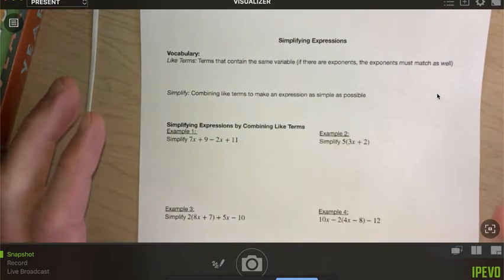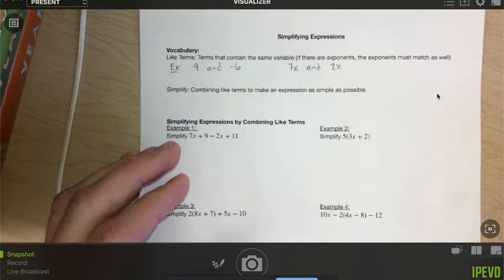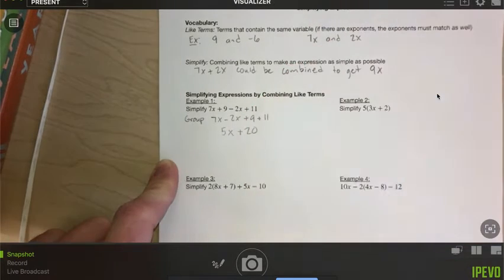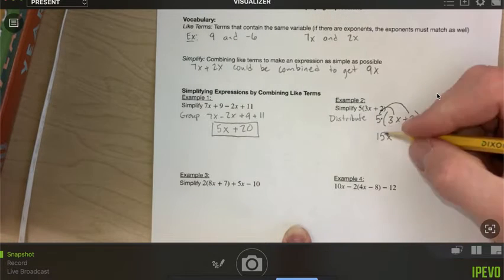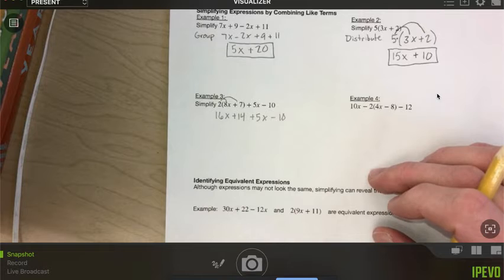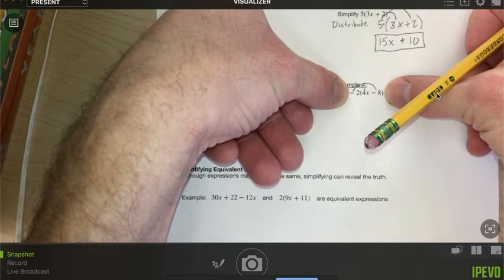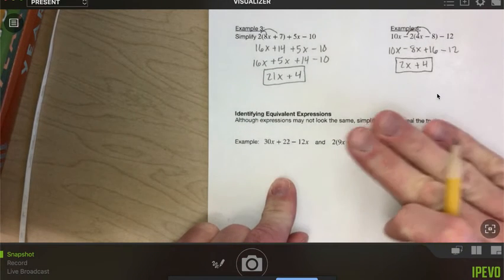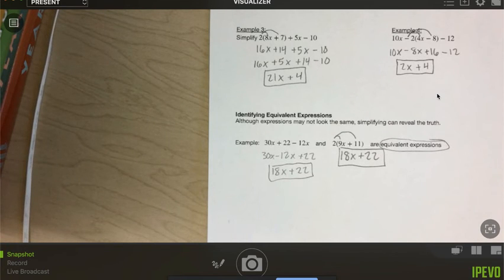Simplifying Expressions 2/5